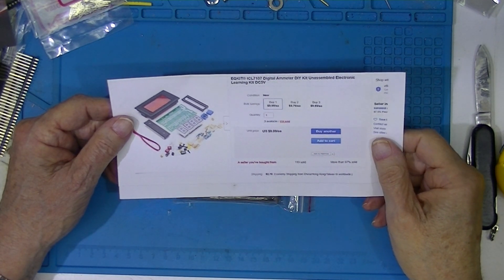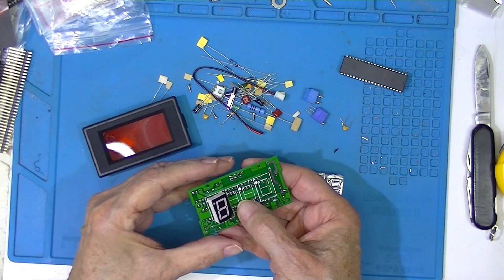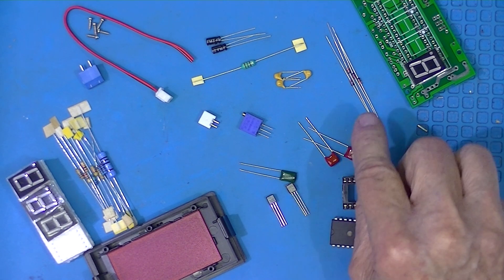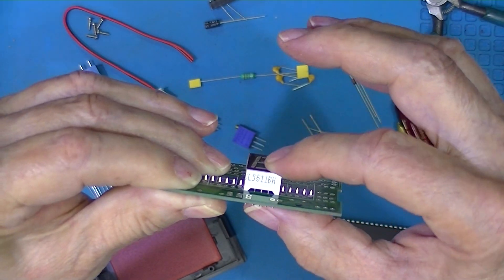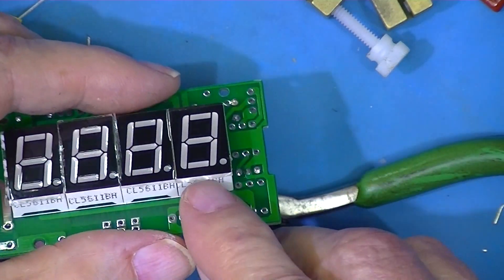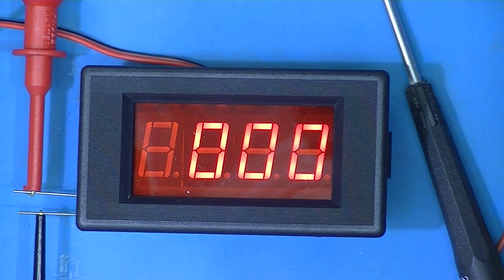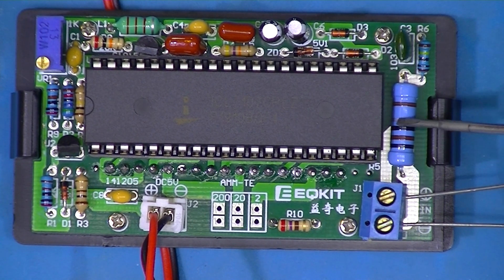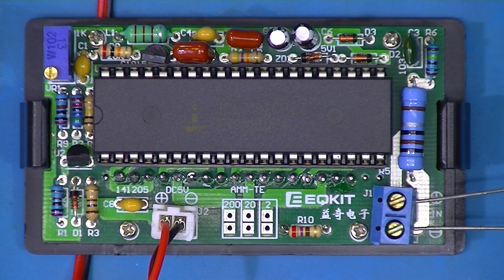Ammeter Kit Build– 2 Amp Full Scale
This is a Highland or EqKits Ammeter kit with, as delivered, a 0-2-Amp range. By using other shunts, 0-20 and 0-200 Amp ranges can be attained.

Follow this link to the directory containing my Amp Meter Kit files;